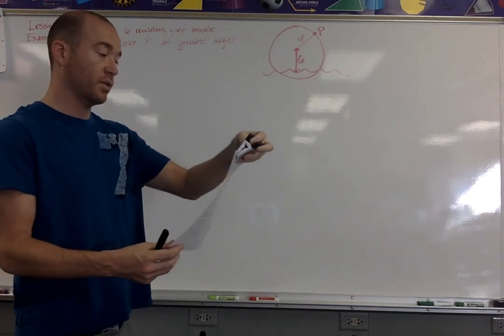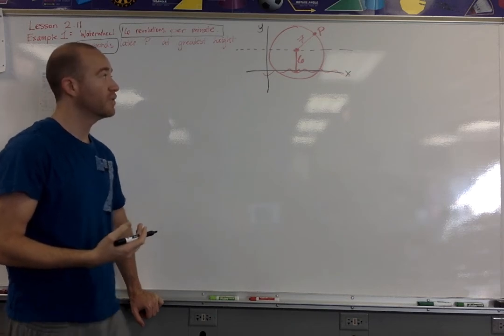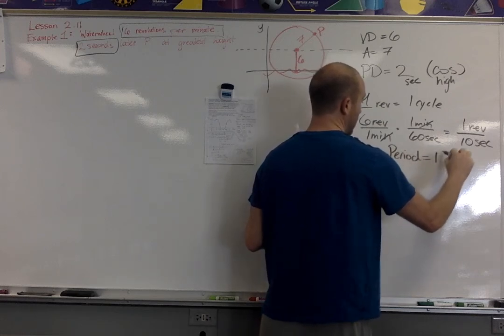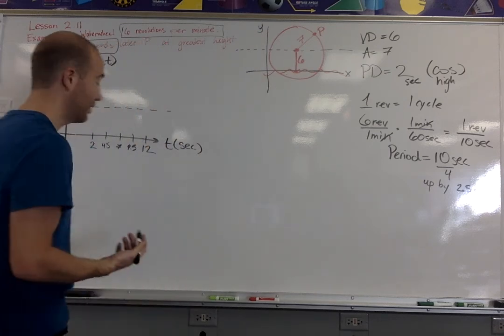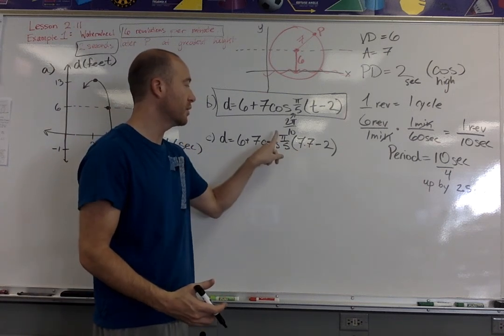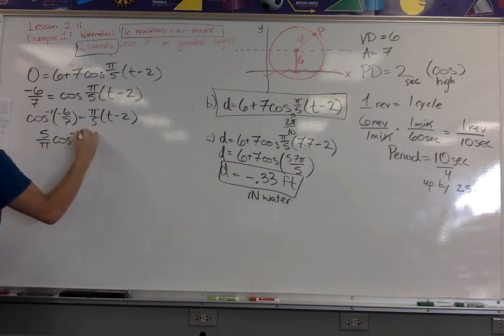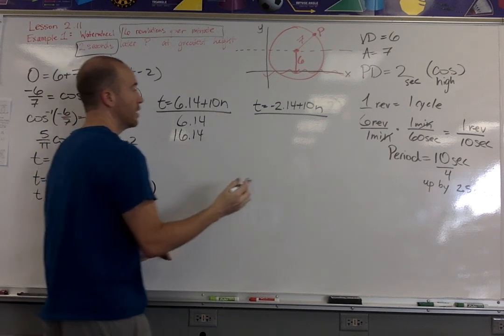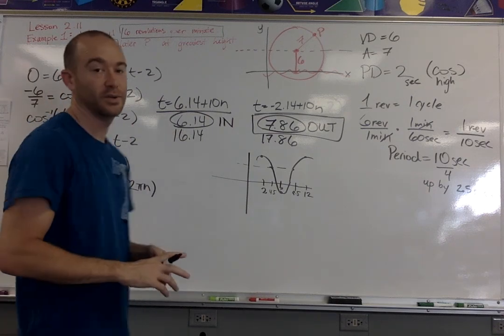2.11 Example 1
Sinusoidal Functions as Mathematical Models
Waterwheel Problem